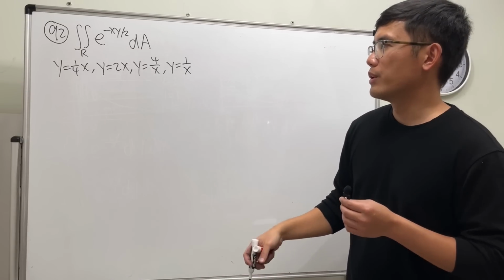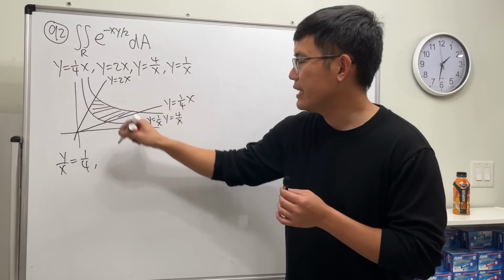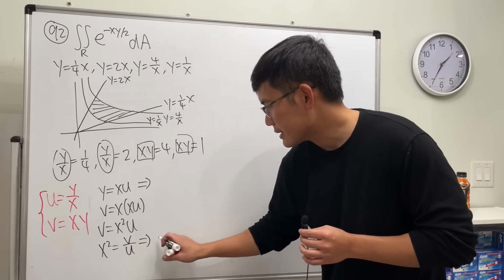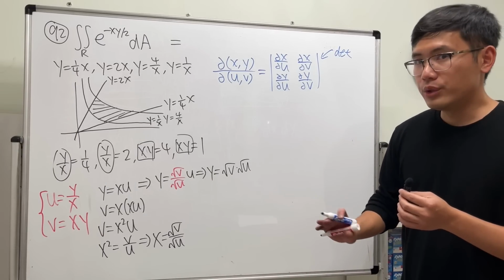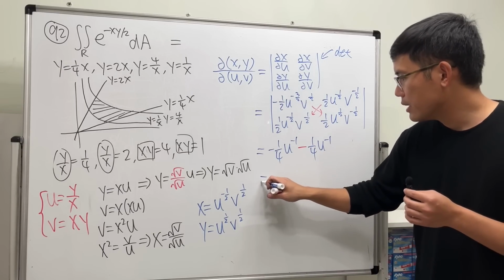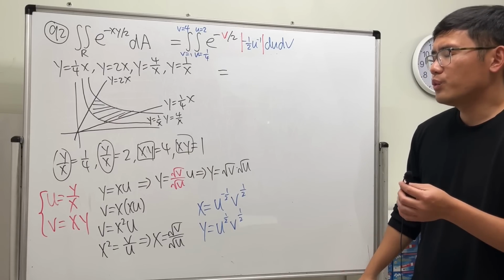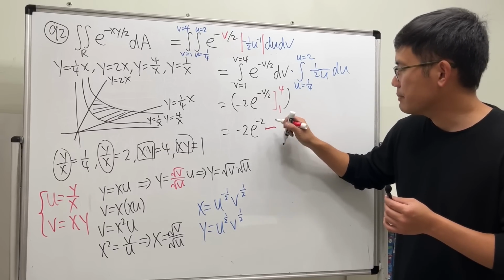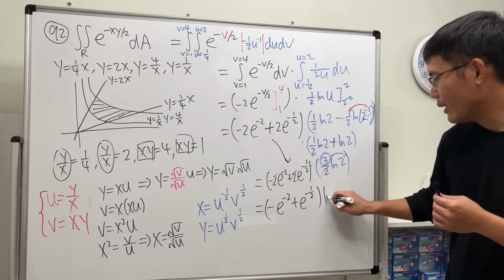Solving A Double Integral Using Jacobian (calculus 3)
Learn how to solve a double integral using the powerful technique pioneered by Carl Jacobi, one of the greatest mathematicians of the 19th century. In this video, we will show you step-by-step how to apply the Jacobi method to evaluate a double integral. You will see how this technique can be used to solve complex integrals quickly and efficiently and gain a deeper understanding of calculus. Join us on this journey to improve your calculus skills and learn from the masters. This is question 92 from my Extreme 100 Integrals video

Skorj Olafsen     Riley Faison     Rolf Waefler     Andrew     Jack Ingham     P Dwag     Jason          Kevin Davis     Franco Tejero     Klasseh Khornate     Richard Payne     Witek Mozga     Brandon Smith     Jan Lukas Kiermeyer     Ralph Sato     Kischel Nair     Carsten Milkau     Keith Kevelson     Christoph Hipp     Witness     Forest Roberts     Abd-alijaleel Laraki     Anthony Bruent-Bessette     Samuel Gronwold     Tyler Bennett     christopher careta         Troy R      Katy     Lap C     Niltiac, Stealer of Souls     Jon     Daivd R     meh     Tom     Noa Overloop     Jude Khine     R3factor.    Jasmine     Soni L          wan na     Marcelo Silva     Samuel N     Anthony Rogers     Mark Madsen     Robert Da Costa     Nathan Kean     Timothy Raymond     Gregory Henzie     Lauren Danielle     Nadia Rahman     Evangline McDonald     Yuval Blatt